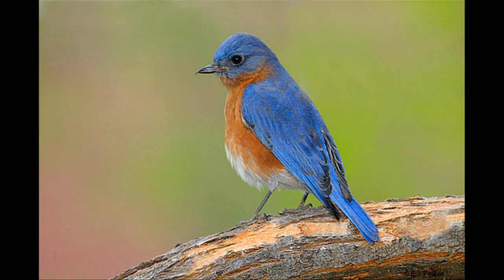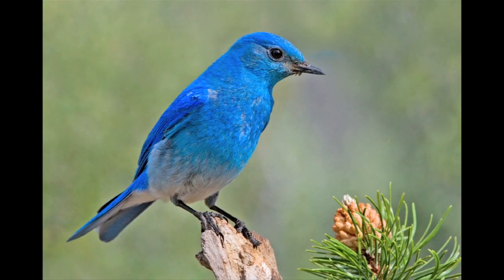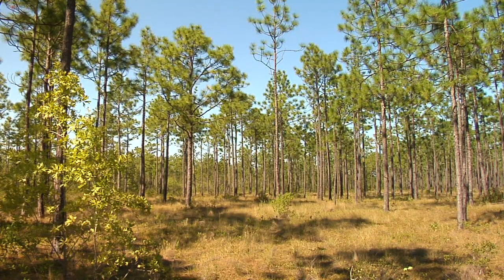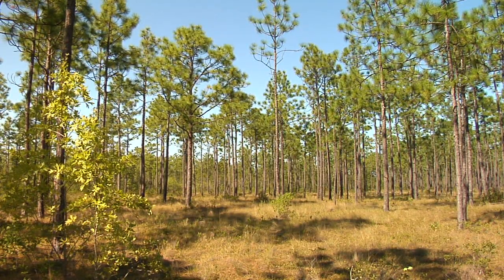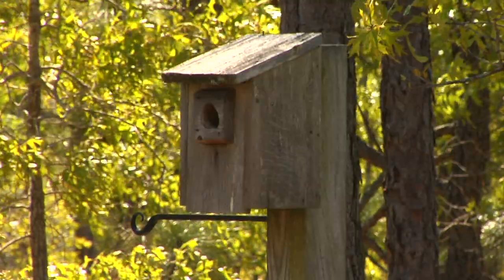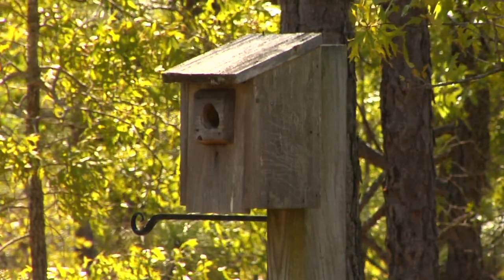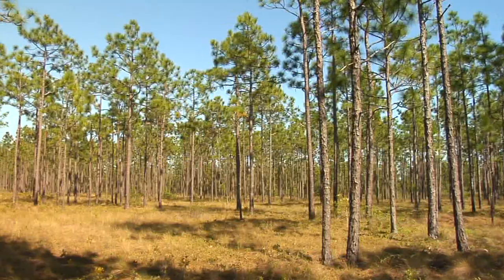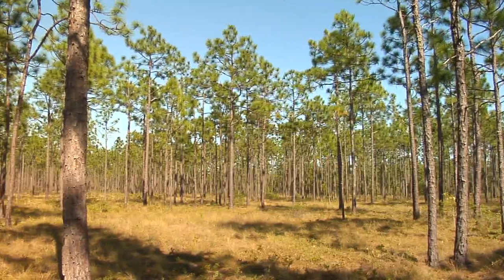Bluebirds : Attracting Mountain Bluebirds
To attract mountain bluebirds, place bird house boxes in large expanses of land or large farms that are between 5,000 and 10,000 feet in elevation. Attract the mountain variety of bluebird with information from an active Audubon member in this free video on bluebirds.